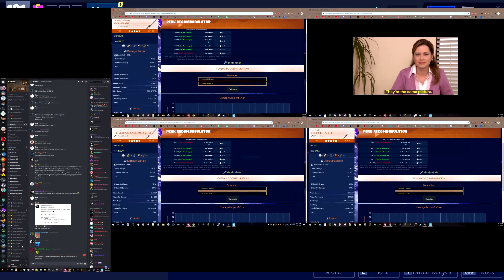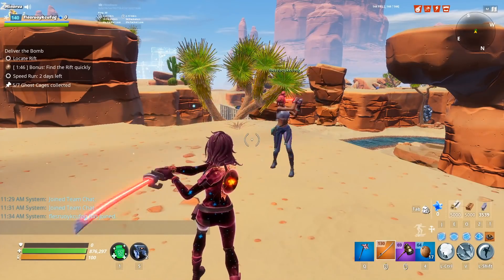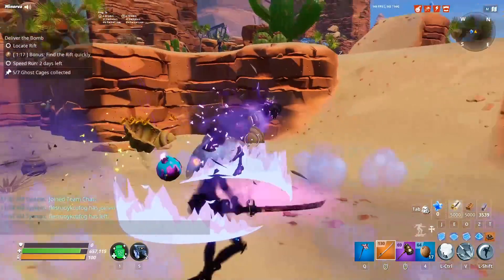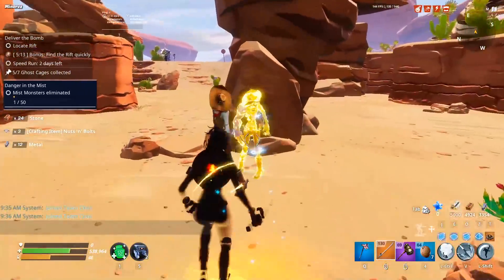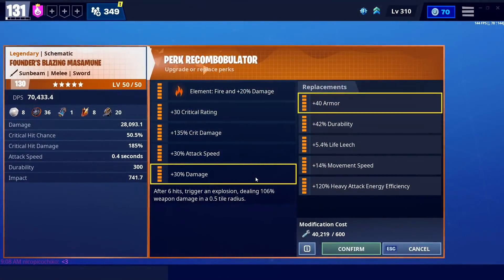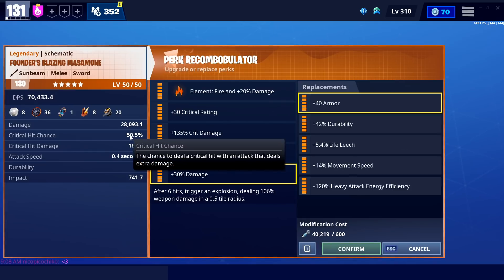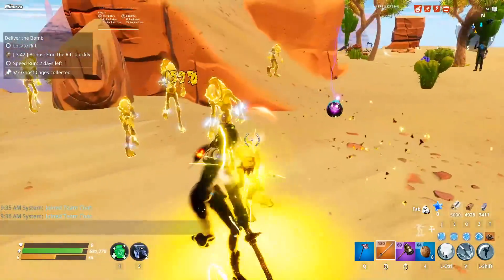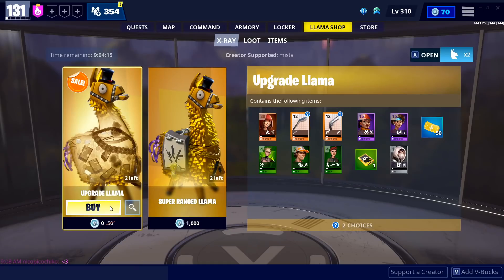The BEST PERKS for the Founder's Masamune in Fortnite Save the World!